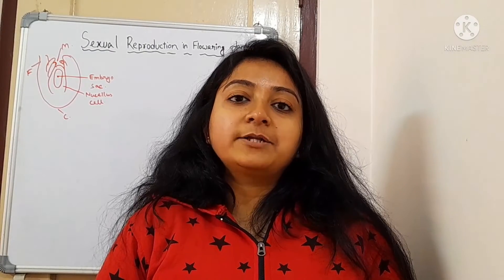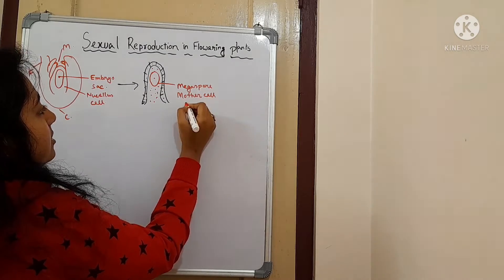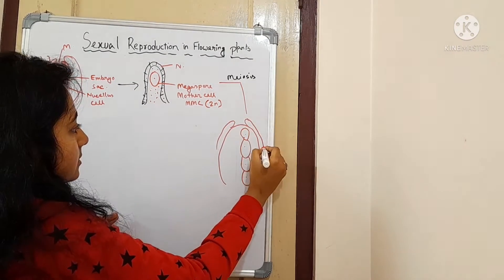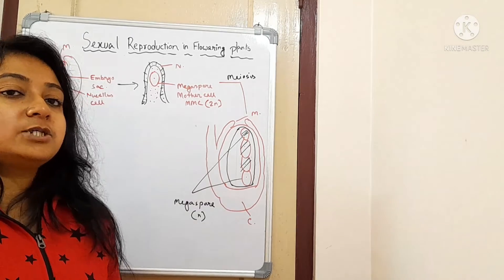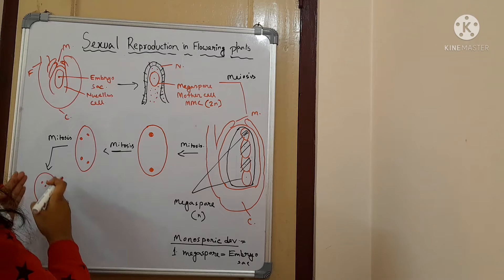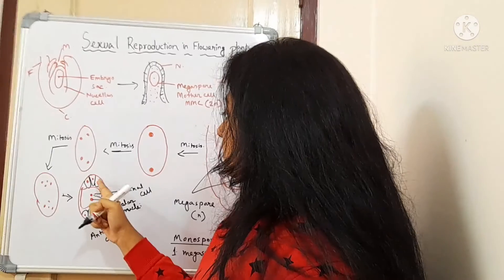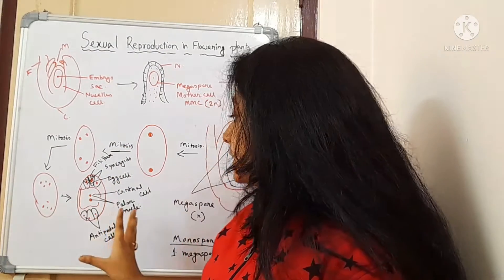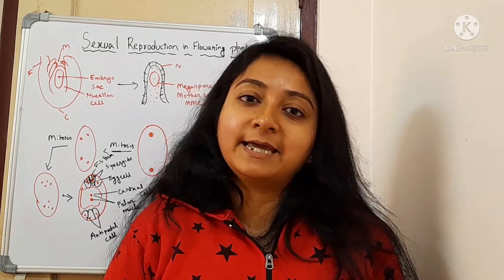NCERT Class XII Chapter 2 part 5| Sexual reproduction in flowering plants| Megasporogenesis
Hello everyone here the process of megasporogenesis is described which is the part of sexual reproduction in flowering plants, chapter 2 of NCERT. I hope this will be helpful for CBSE BOARDS/ NEET aspirants.